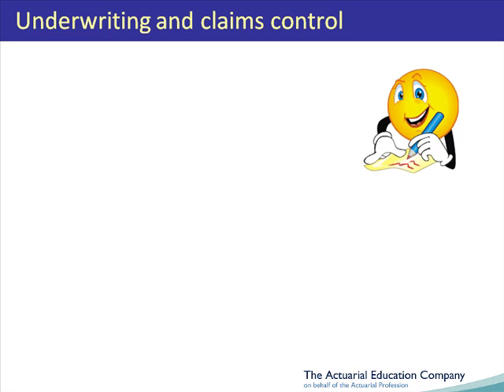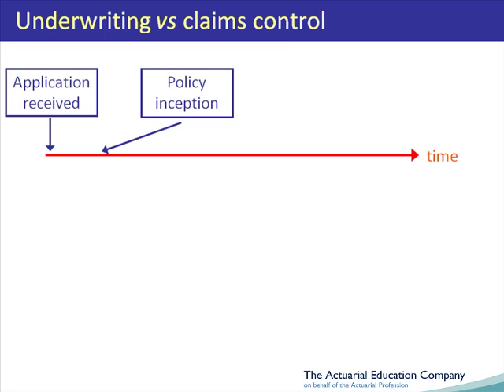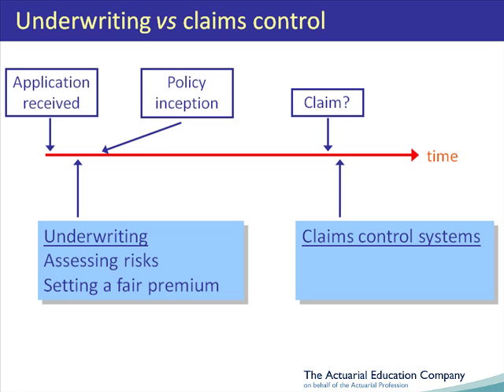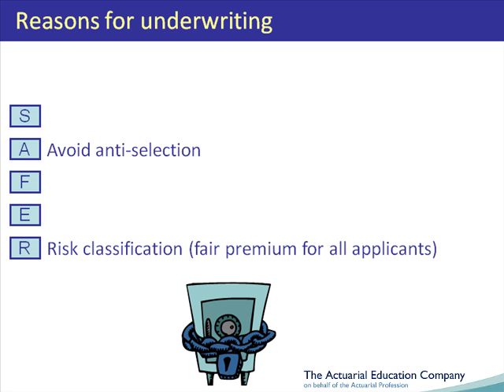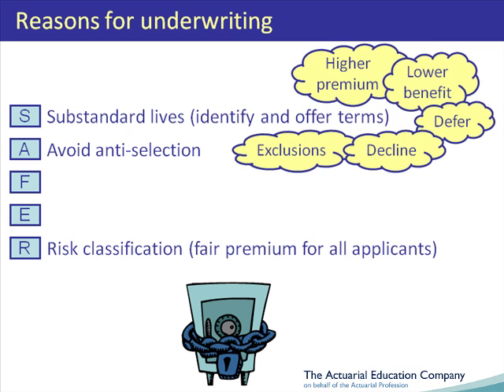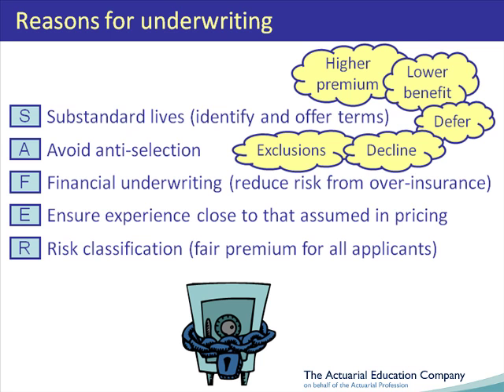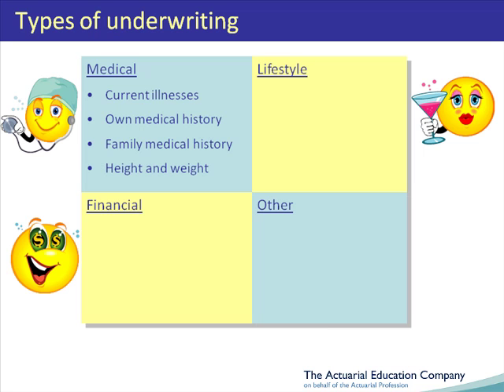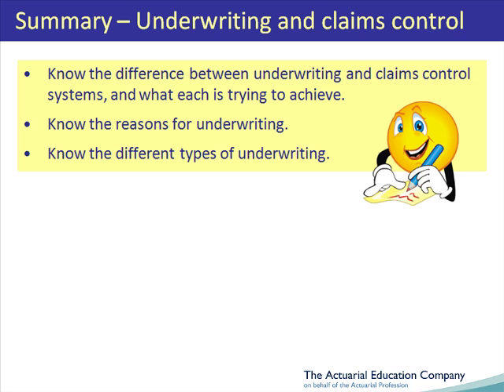CA1 Underwriting and claims control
One of 125 units that make up the CA1 (Actuarial Risk Management) Online Classroom from ActEd (The Actuarial Education Company).